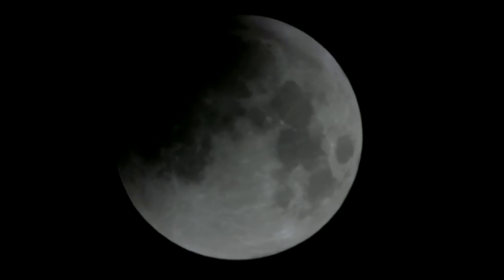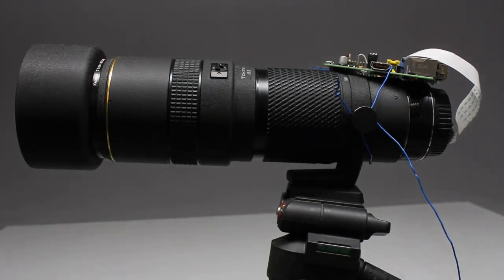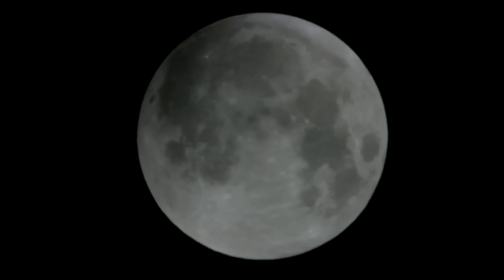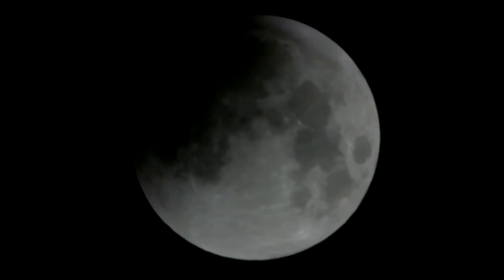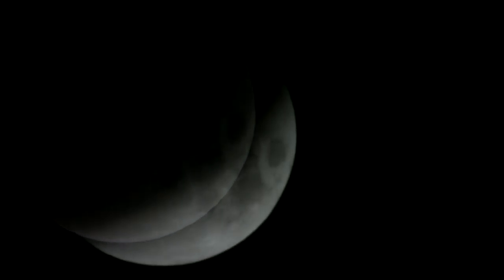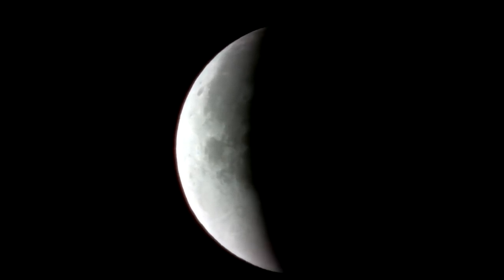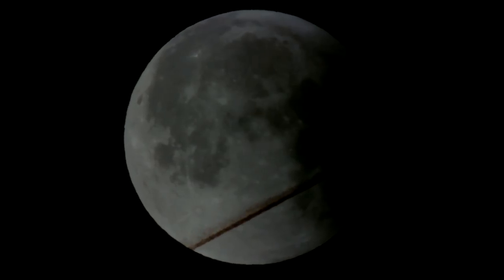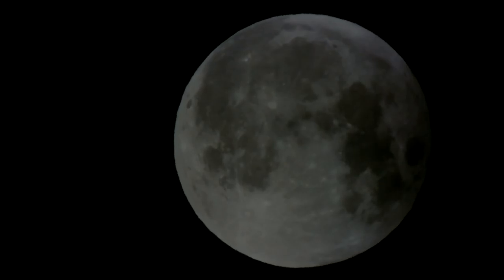lunar eclipse 2015 recorded with a Raspberry Pi camera module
Table of Contents:
00:16 Connecting the camera to a zoom lens
02:20 First shot of the full moon
03:06 Entering the umbra
06:36 Leaving the umbra
08:14 Plane before moon